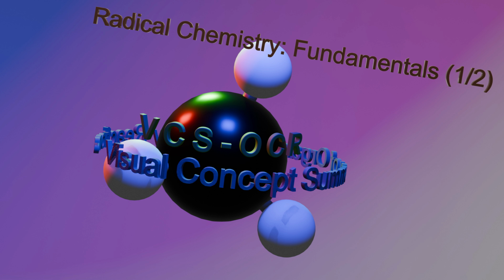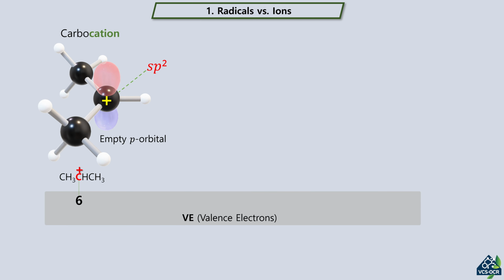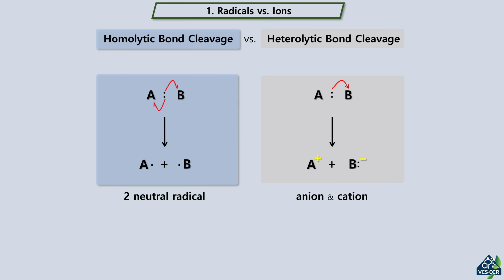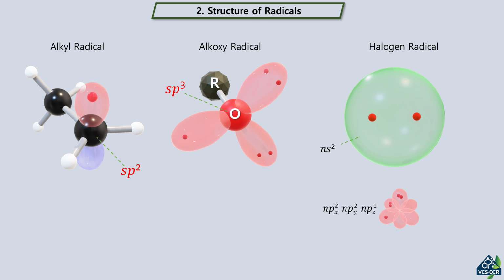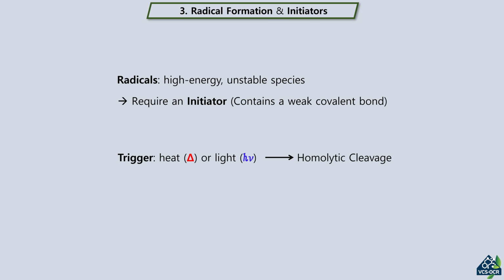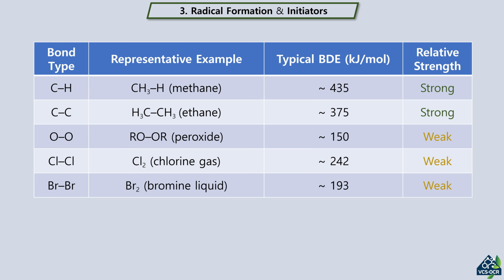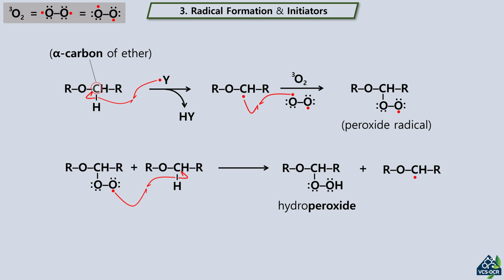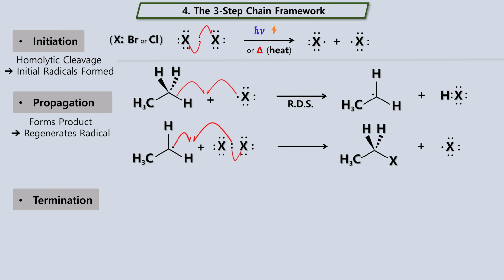Radical Fundamentals (1/2) | Initiators & Chain Mechanisms | Organic Chemistry 3D Visualized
🧪 Radical Fundamentals & Chain Mechanisms | Organic Chemistry 3D Visualized

Why do radical reactions behave so differently from ionic reactions? How do initiators work, and what sustains a radical chain mechanism?

In this video, we build the core theoretical foundation for organic radical chemistry. Using precise 3D molecular models, we explore the fundamental structure, hybridization, and electronic properties of carbon, oxygen, and halogen radicals, followed by radical initiators, Bond Dissociation Energies (BDE), autoxidation, and the classic 3-step chain reaction framework.

📌 What You Will Learn in This Video:
• The fundamental difference between ionic reactions (electron pairs) and radical reactions (single electrons).
• How to correctly draw single-barbed "fishhook arrows" for homolytic cleavage.
• Electronic properties & 3D geometry comparing Carbocations, Carbanions, and Carbon Radicals (𝑠𝑝² vs 𝑠𝑝³ hybridization).
• The structural characteristics of Oxygen (RO·) and Halogen (X·) radicals.
• Radical Initiators & Bond Dissociation Energies (BDE) of peroxides (RO-OR) and halogens (X₂).
• The mechanism of atmospheric autoxidation and hydroperoxide formation.
• The universal 3-step chain reaction framework: Initiation, Propagation, and Termination.

⏱️ Timestamps & Chapter Navigation:
0:00 Radicals vs. Ions: Fishhook Arrows & Single-Electron Movement
0:57 Electronic Structure: Carbocations, Carbanions vs. Carbon Radicals
1:40 Homolytic vs. Heterolytic Cleavage
2:46 Geometry and Hybridization of Carbon, Oxygen, and Halogen Radicals
3:37 Radical Initiators, Heat (Δ), Light (ℎ𝜈) & Peroxides
4:33 Bond Dissociation Energy (BDE) & O–O Bond Instability
5:14 Mechanism of Autoxidation & Hydroperoxide Formation
6:16 The 3-Step Chain Reaction Framework (Initiation, Propagation, Termination)

📚 Main Reference Textbook:
Organic Chemistry (Paula Yurkanis Bruice, 8th Edition) - Radicals Chapter